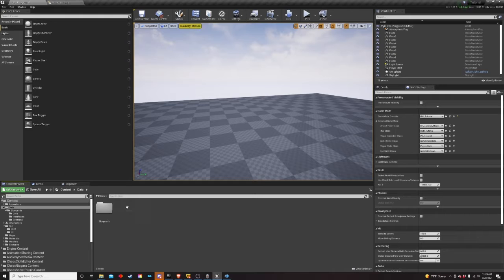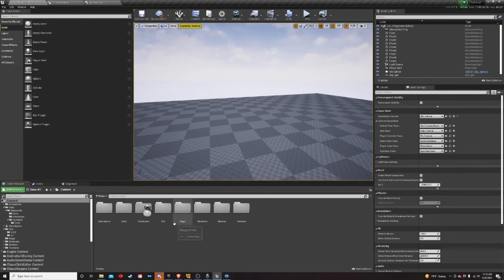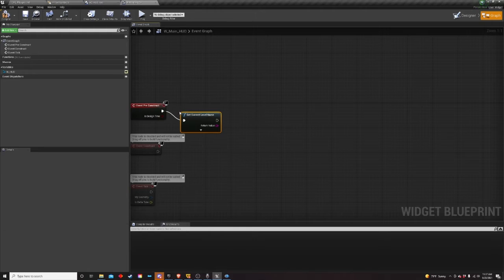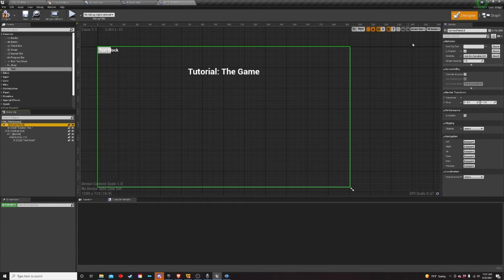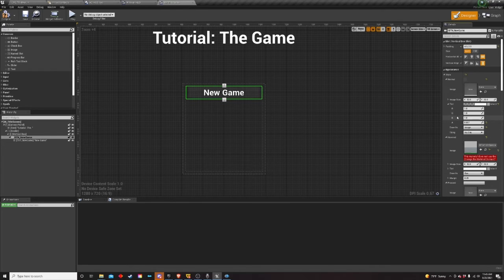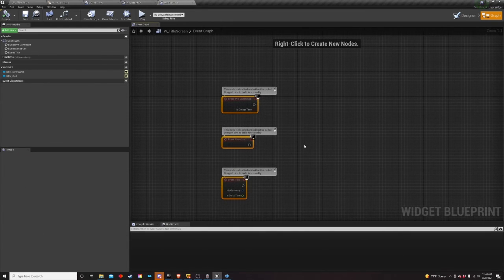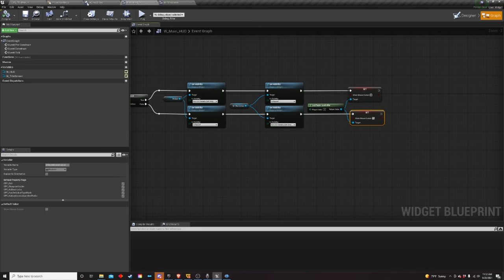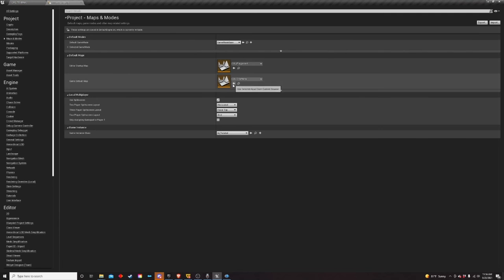UE4Tutorial Series 10-Using the HUD and actor component to create our GUI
Here we set up our Title menu and HUD using the HUD actor and an actor component in ue4